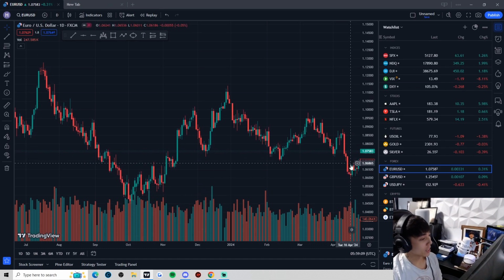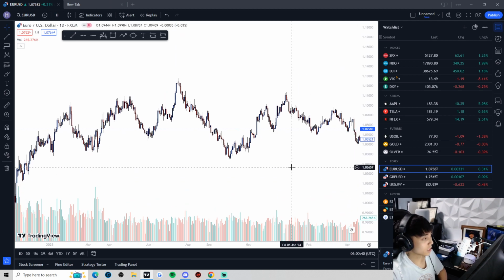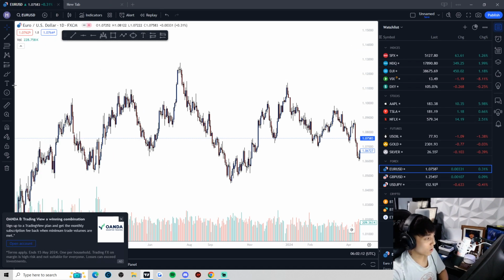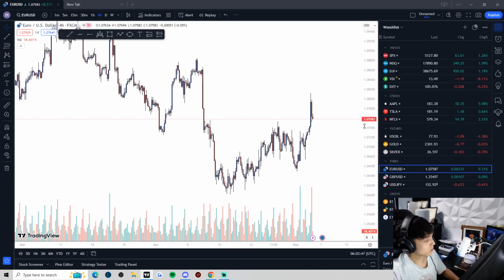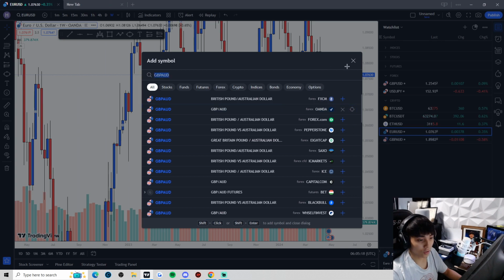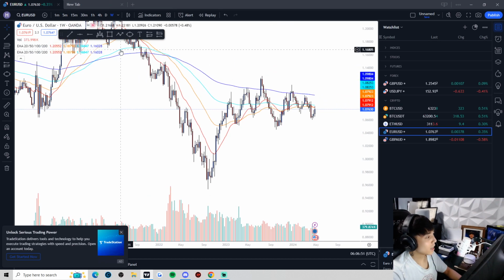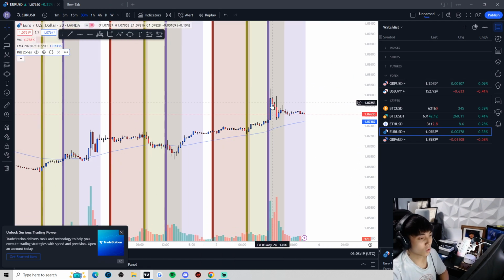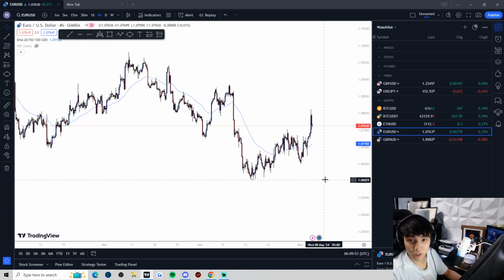BEST TRADINGVIEW SETUP FOR BEGINNERS IN 2024!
Hope you guys enjoy this video on how to set up tradingview!

Invest at your own risk, I'm not responsible for losses, I'm simply here to educate what I know. You can decide whether or not to put my knowledge to use.